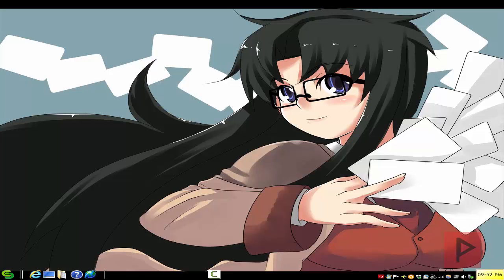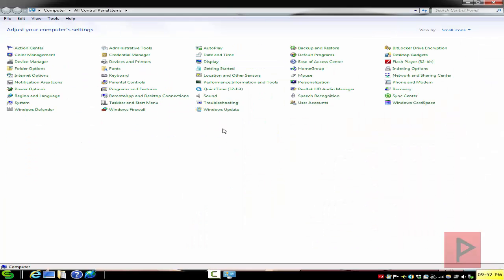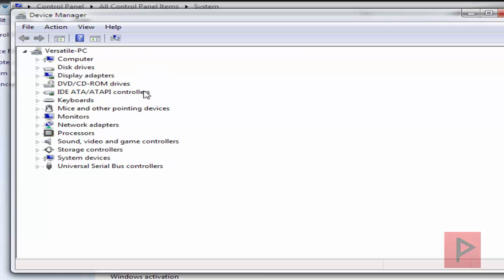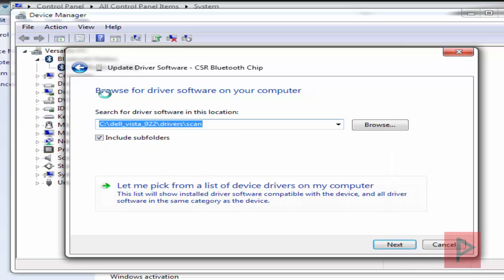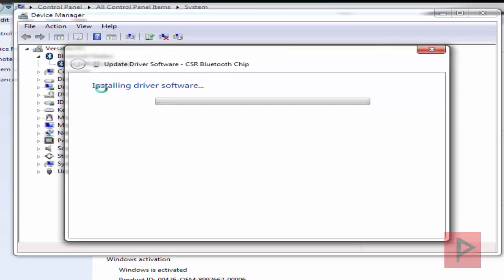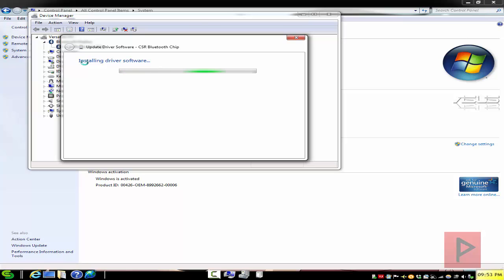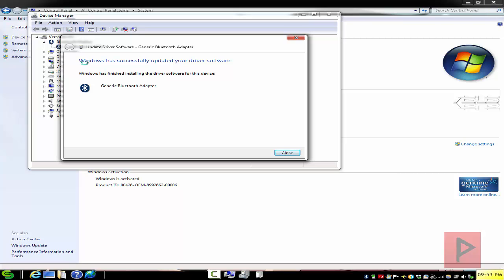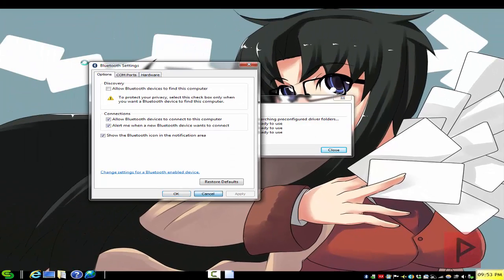[How To] Install Microsoft Bluetooth Driver Stack For Windows Tutorial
Certain Bluetooth dongles on PCs use what is called the Toshiba Bluetooth Stack. Depending on what you want to do, it may not be compatible with certain bluetooth devices. Today I will show you how to install the Microsoft bluetooth drivers, which should work with many bluetooth dongles today. Enjoy!